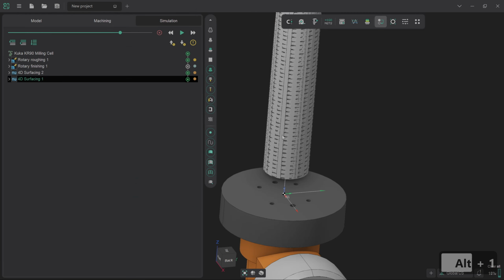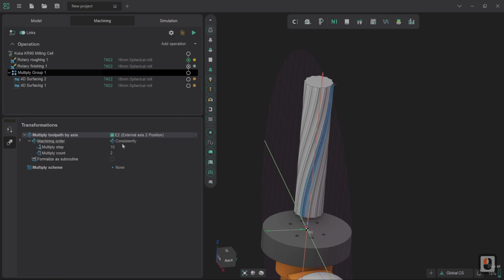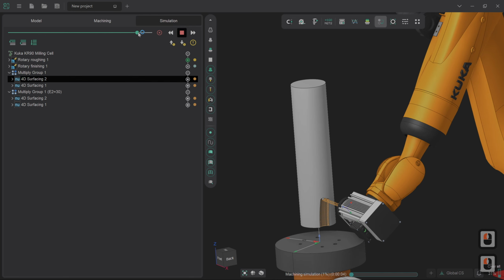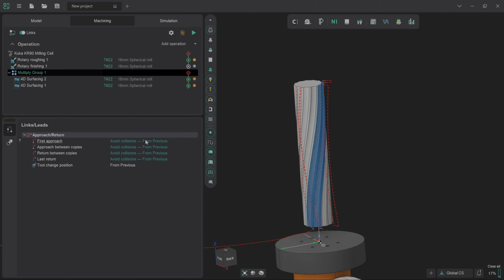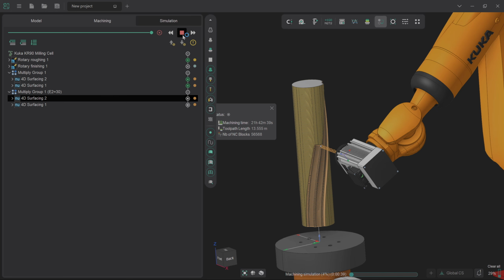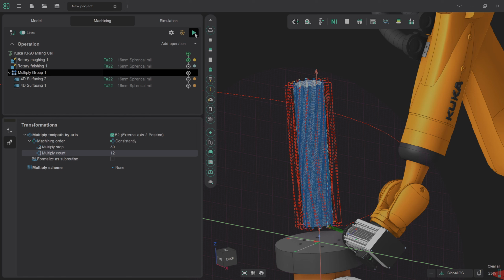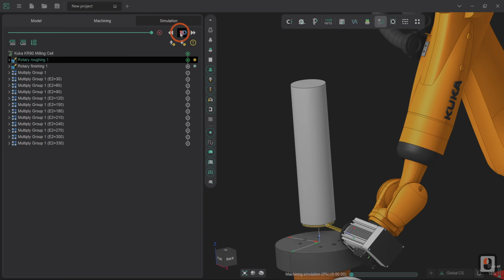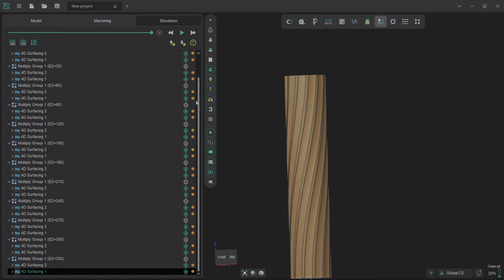Multiplication groups for rotary operations | Tutorial 25 | ENCY Robot: Get Started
This video expands on the previous surfacing video, showing how to controllably repeat the toolpaths around the working axis.